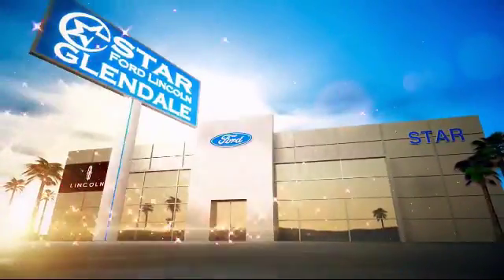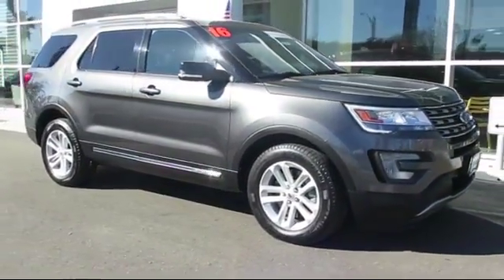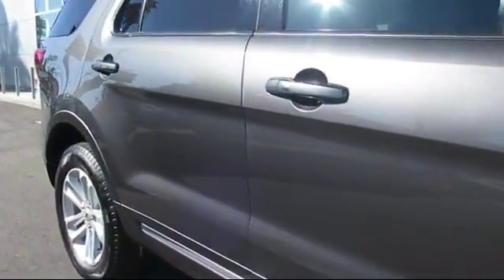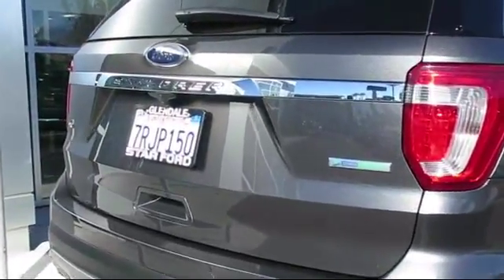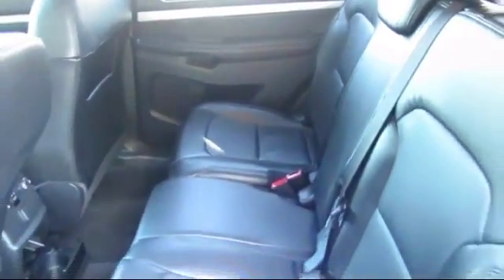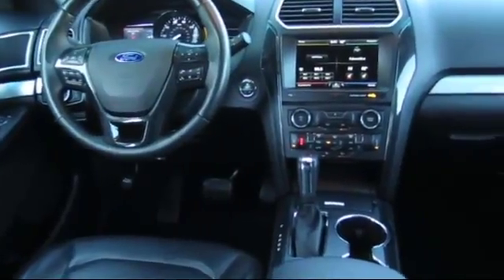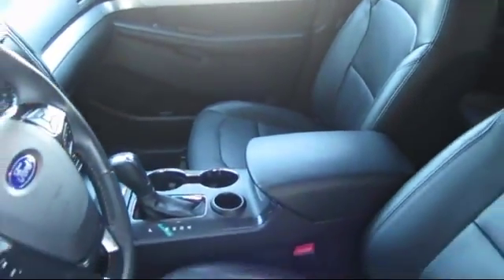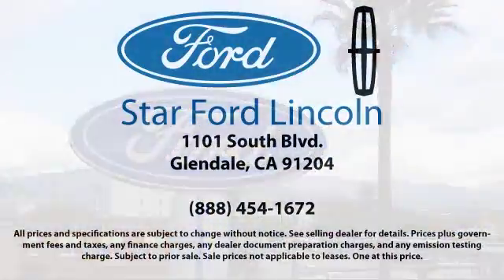2016 Ford Explorer Sport Utility XLT Glendale Burbank Pasadena Los Angeles Covina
2016 Ford Explorer Sport Utility XLT Stock Number: P09982 Vin:1FM5K7DH1GGB34232 .

1100 S. Brand Blvd.